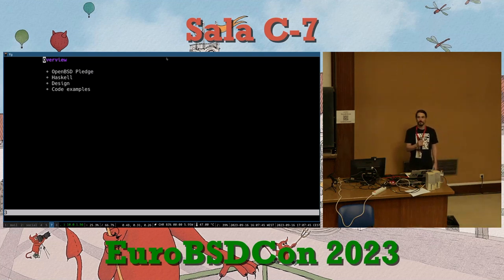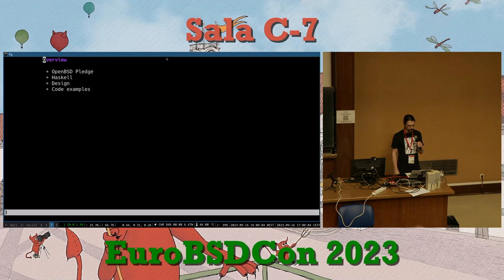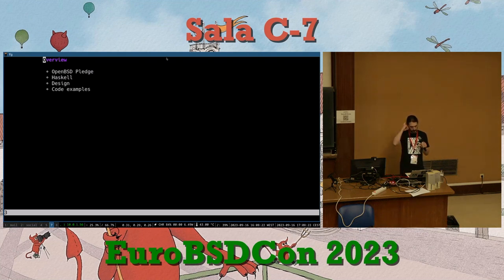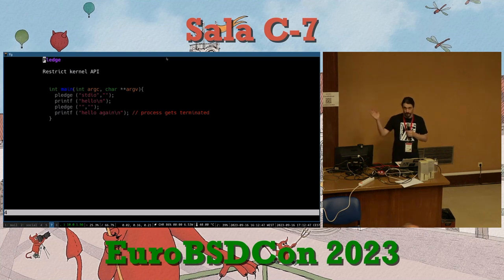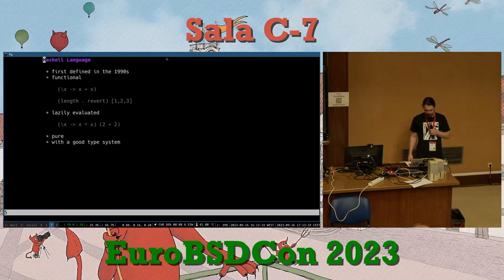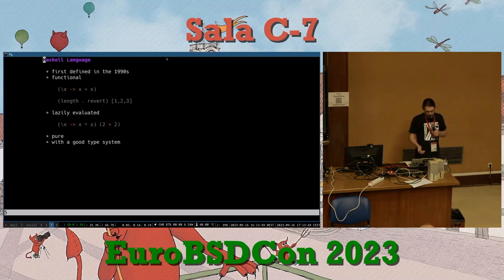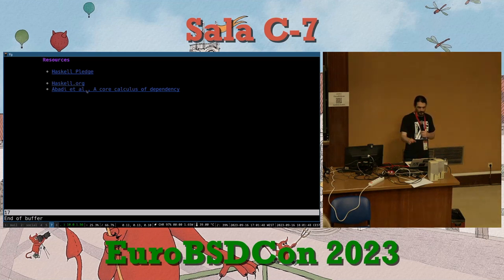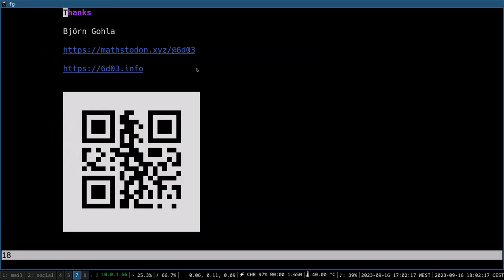A Haskell Binding for OpenBSD Pledge - Björn Gohla - EuroBSDcon 2023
Björn Gohla:  A Haskell Binding for OpenBSD Pledge
Pledge

The pledge system call on OpenBSD is a voluntary security mechanism, that a process can use to restrict the available kernel API. It is used throughout the OpenBSD base system and some ports, to guard against undiscovered exploits, following the defense in depth principle. System calls are aggregated into related groups called promises. It is considered good practice to discard a promise, i.e., access to any part of the kernel API, as soon as it is no longer needed.
Haskell

Haskell is a lazy functional language with a powerful static type system. Side-effecting computations, notably IO, are clearly distinguished from pure computations in the type system. Effectful computations of the same kind can be sequenced using a sequencing operator, and this ensures control over the ordering of effects in the presence of lazy evaluation. Haskell also provides special syntax that makes effectful functional code look like familiar imperative code.
In this talk

We will demonstrate a refinement of this approach to IO-effecting computations with type level information about pledge promises, and an appropriate sequencing operator, that causes static computation of the combined promises for sequenced actions and automatically inserts the correct pledge calls. This has no added runtime cost, apart from serializing the promise set and calling pledge.

Using this approach, we can guarantee that promises are always discarded at the earliest possible time, even in potentially large applications, assuming that the basic actions have been labeled correctly. We can also use type annotations to either let the compiler work for us and compute the required promise set for a given sequence, or else specify a promise set and be assured that a given sequence does not violate it.

We will provide the necessary background in Haskell and show some real world application code using this interface.

Björn Gohla:
Björn Gohla holds a PhD in Mathematics and is interested, among other things, in the intersection of category theory and programming languages; and in finding ways to make writing safe software easy.

He is a part-time user of OpenBSD and works as a Haskell engineer at Scrive.